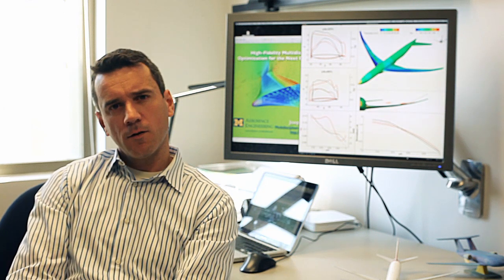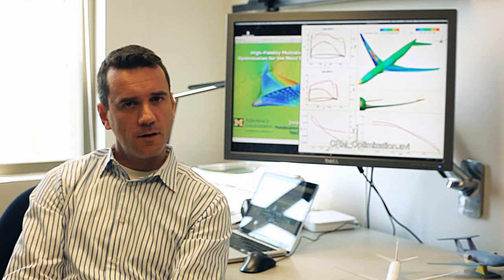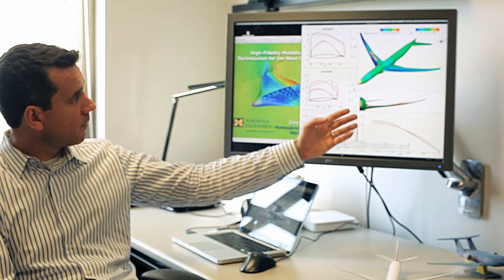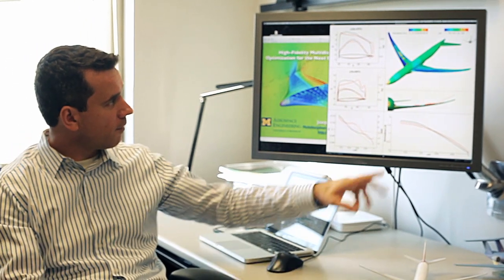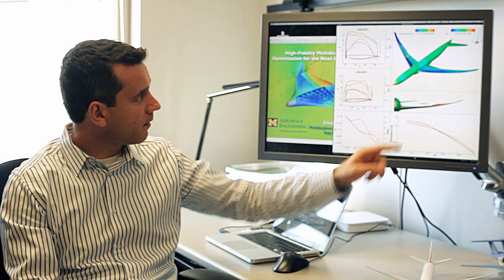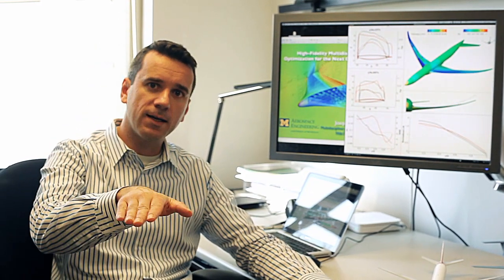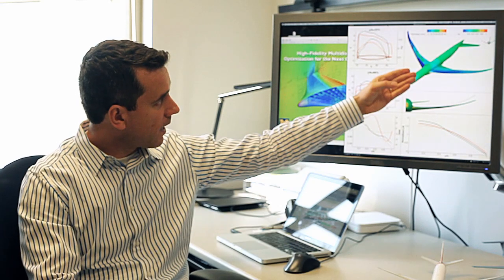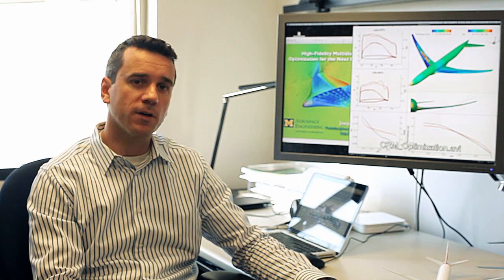Prof. Joaquim Martins